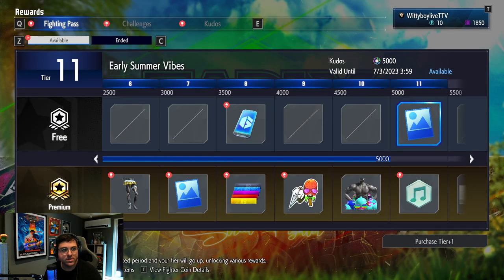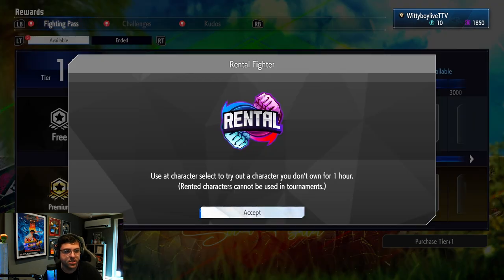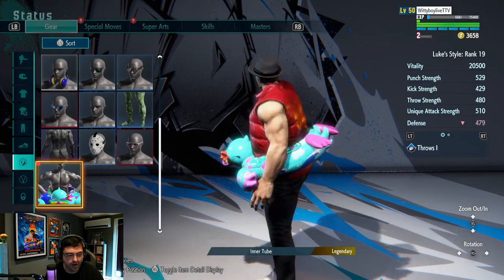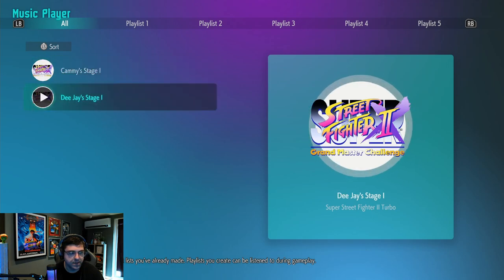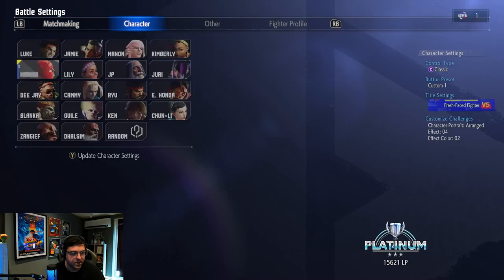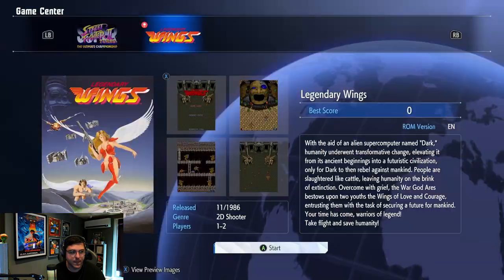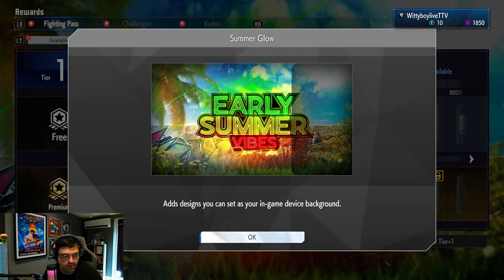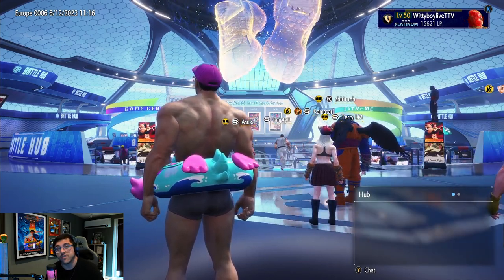Street Fighter 6 Summer Vibes Fighting Pass - First Look and Honest Opinion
In this video we're going to be looking at the new Street fighter 6 - Summer Vibes Fighting Pass. We will be looking at both free and premium rewards available such as emotes, avatar gear, music and more.